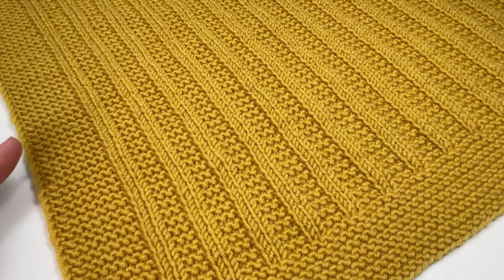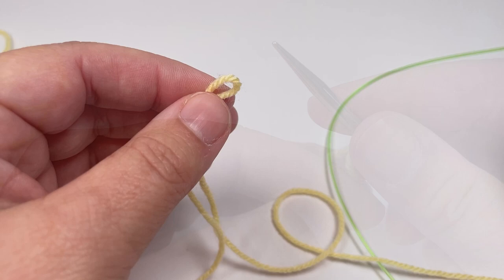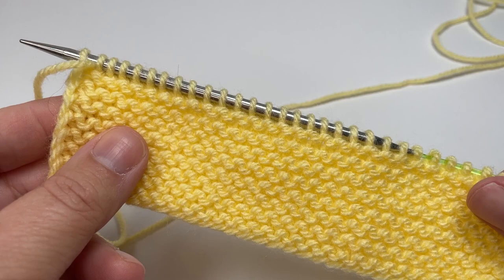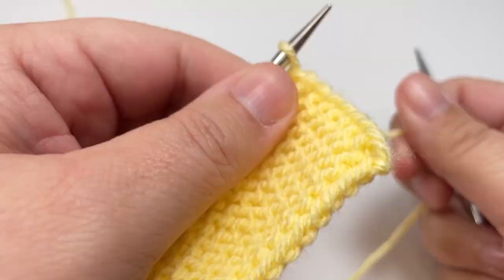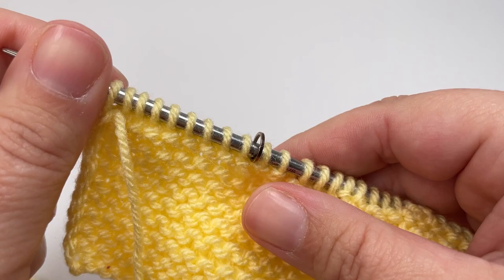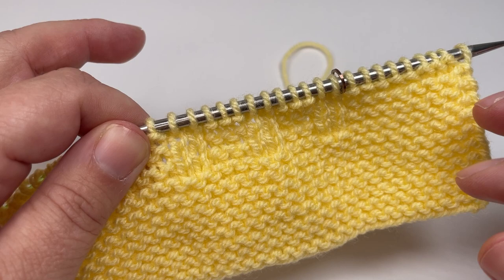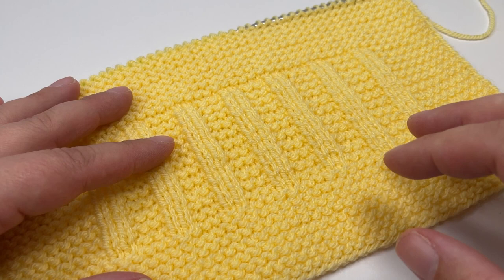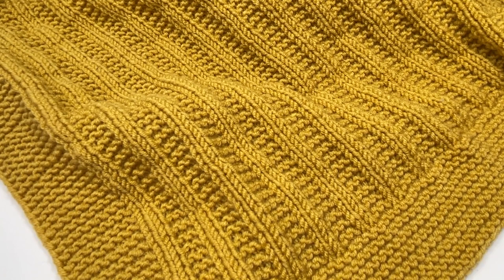How to Knit the "Stanley" Baby Blanket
Beautiful blankets don't have to be complicated to achieve a beautiful pattern. Stanley is just a 2 row repeat, making it the perfect quick knit blanket for those last minute baby gifts.

Clean lines of stockinette sandwiched in-between garter stitch give a beautiful and texture and interest to an otherwise classically simple blanket. It's blankets like Stanley that bring knitted items firmly into the 21st Century.

00:00 Intro
01:09 Cast on & Pattern Multiple
02:20 Bottom Garter Border
03:30 Setup Row
06:08 Row 2 (Repeat Row 1)
06:32 Row 3 (Repeat Row 2)
07:34 Recap of Repeat Rows
09:38 Rest of Blanket
10:32 Top Garter Border
12:22 Cast Off
14:28 Final Bits & Bobs